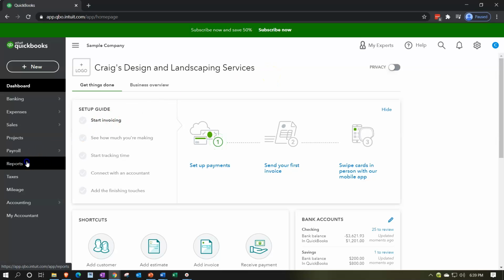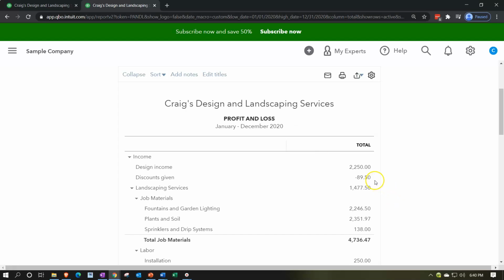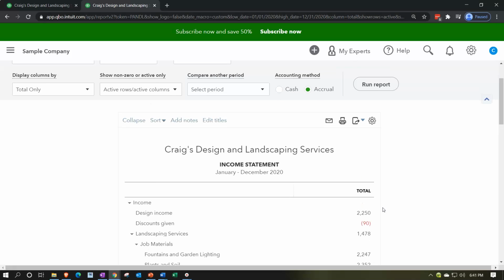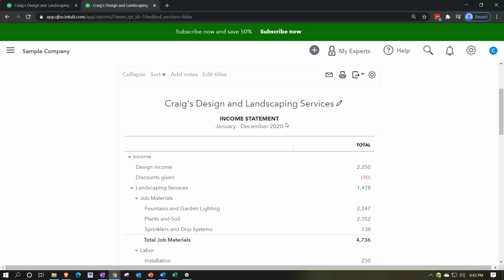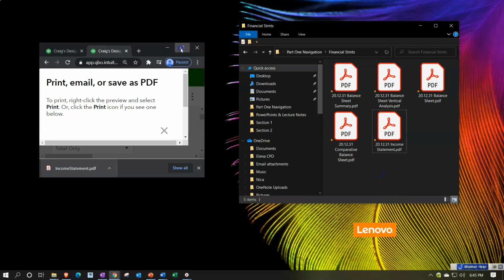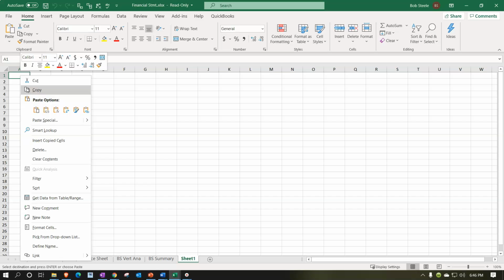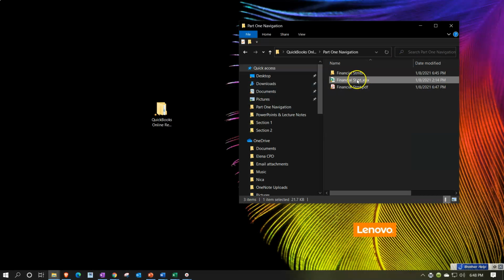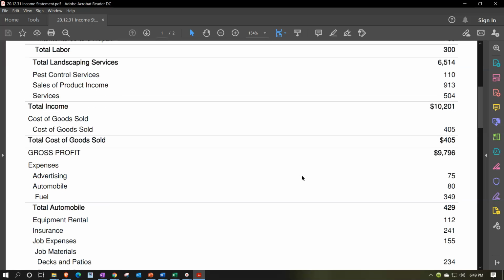QuickBooks Online 2021 Custom Income Statement 3.15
QuickBooks Online 2021 Custom Income Statement